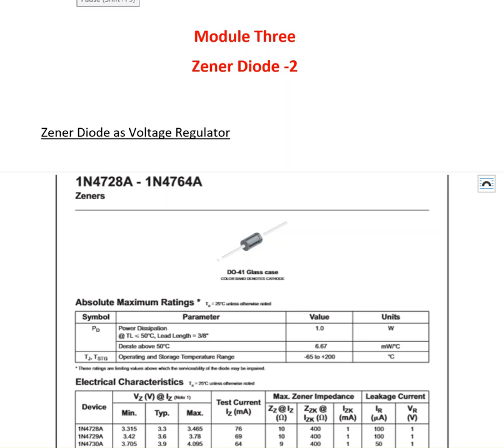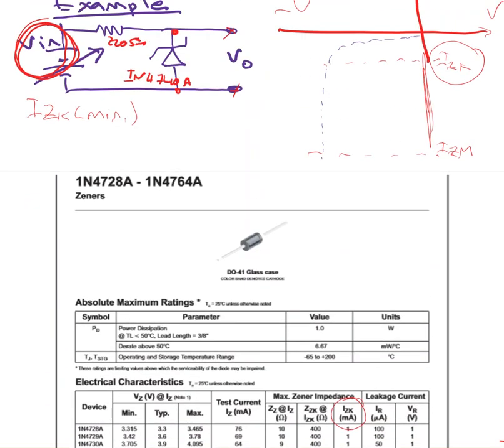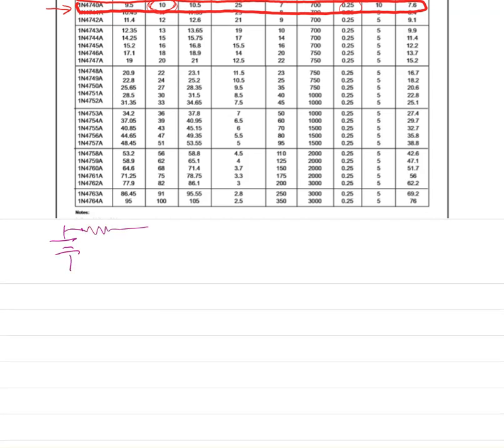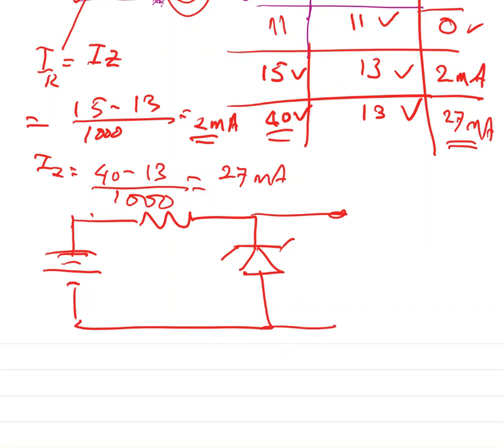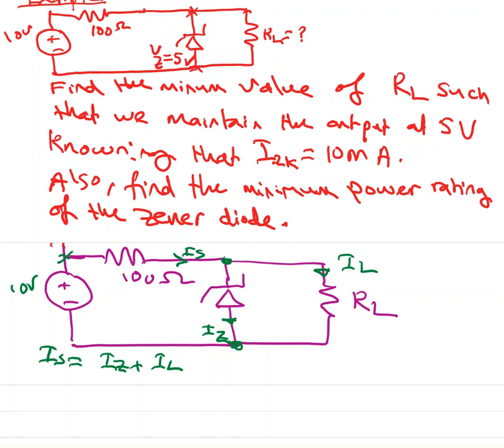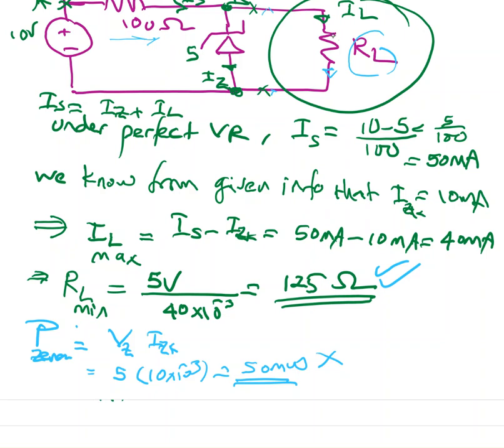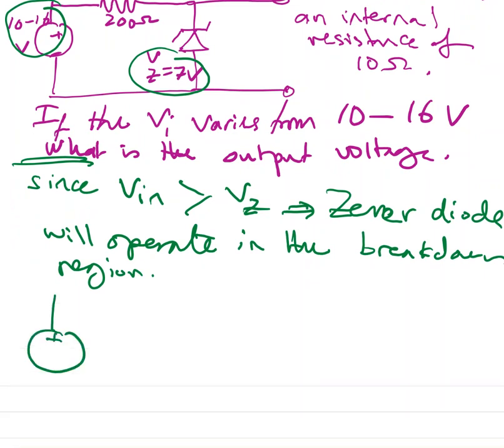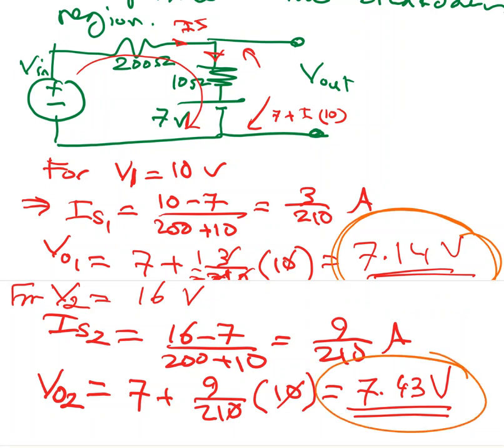EET 2150 Module 3 Lesson 2